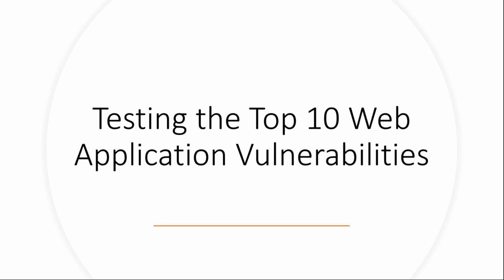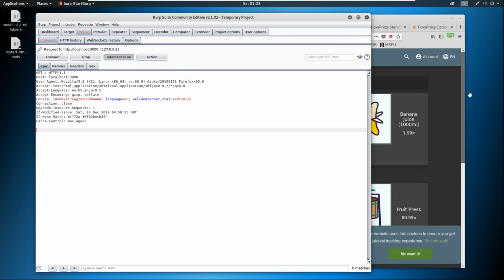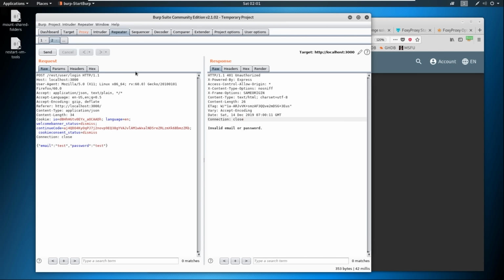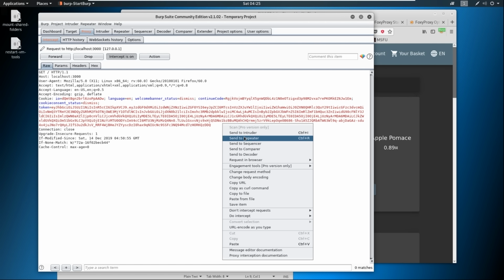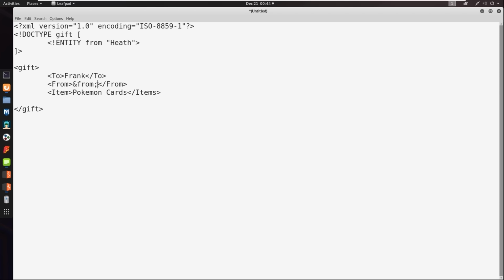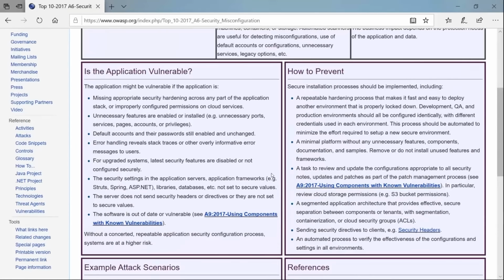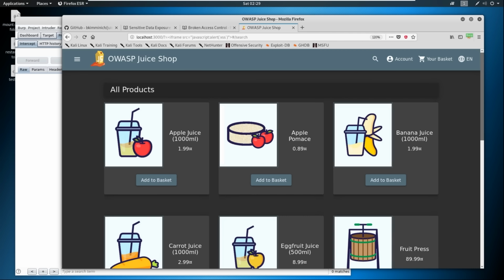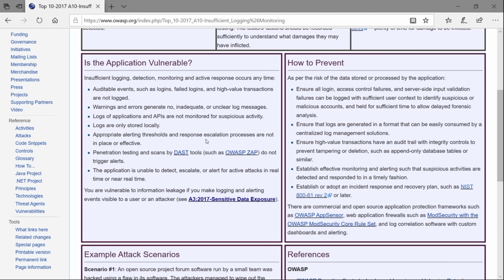Hacking Web Applications (2+ hours of content)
0:00 - Introduction
1:15 - NordPass Sponsorship
2:10 - Course Overview
3:46 - The OWASP Top 10
14:11 - Installing OWASP Juice Shop
21:00 - Installing Foxy Proxy
23:14 - Exploring Burp Suite
34:42 - Introducing the Score Board
37:33 - SQL Injection Overview
42:45 - SQL Injection Walkthrough
52:52 - SQL Injection Defenses
55:41 - Broken Authentication Attacks and Defenses
1:01:25 - Testing for Broken Authentication
1:09:05 - Sensitive Data Exposure Attacks and Defenses
1:13:58 - Testing for Sensitive Data Exposure
1:22:00 - XML External Entities (XXE) Overview
1:31:54 - XXE Attacks and Defenses
1:39:58 - Broken Access Control Overview
1:43:27 - Broken Access Control Walkthrough
1:47:55 - Security Misconfigurations Overview
1:52:54 - Cross-Site Scripting (XSS) Overview
2:03:27 - Reflected XSS Walkthrough
2:09:50 - Stored XSS Walkthrough
2:16:07 - Preventing XSS
2:19:55 - Insecure Deserialization
2:24:28 - Using Components with Known Vulnerabilities
2:29:06 - Insufficient Logging and Monitoring
2:32:17 - Conclusion